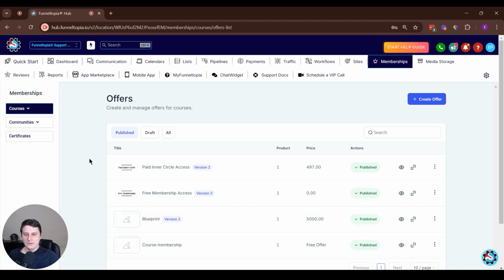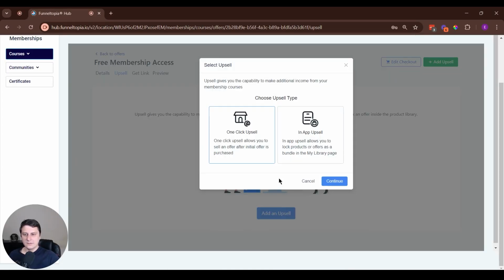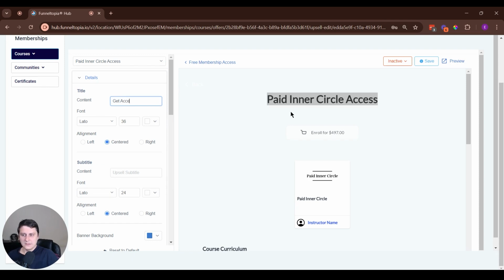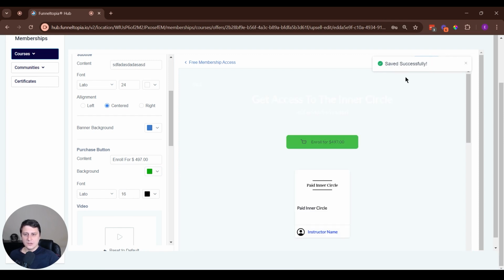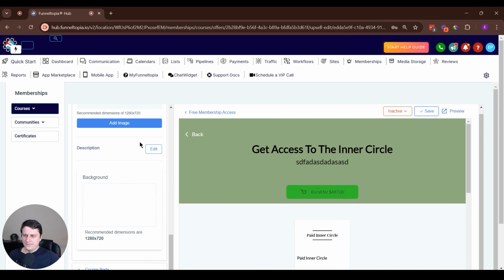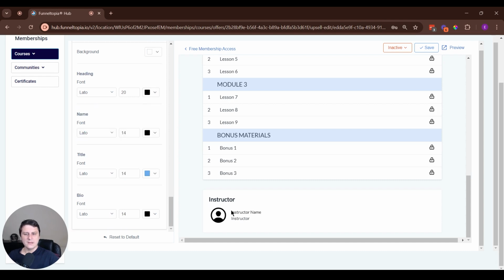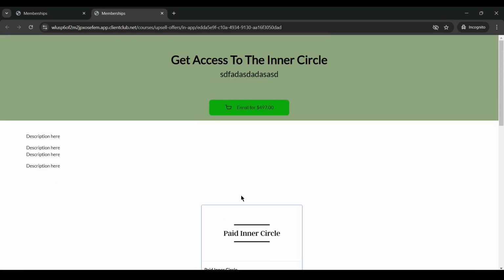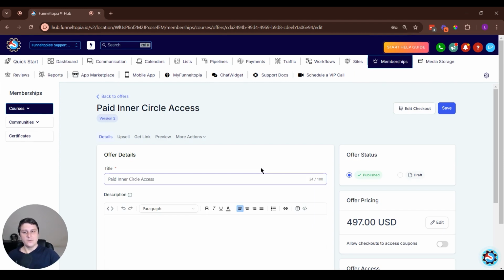How to Add In-App Upsells to Your Membership Area in Funneltopia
This tutorial walks through how to add upsell opportunities directly inside your membership area. You'll learn how to offer free content while showcasing premium courses that users can purchase without ever leaving the platform. From setting up the offers to designing the mini checkout page, this step-by-step breakdown makes it easy to turn your members area into a sales engine.

• Show both free and paid courses inside the members area
• Use in-app upsells to convert free members into paying customers
• Set up offers properly so products connect and display correctly
• Customize your mini sales page with branding, colors, and video
• Understand the difference between one-click and in-app upsells
• Preview and test the user experience from the end user’s side
• Clarify the relationship between offers, products, and access